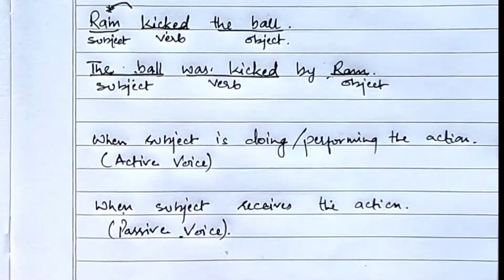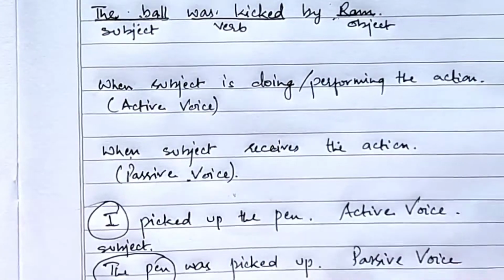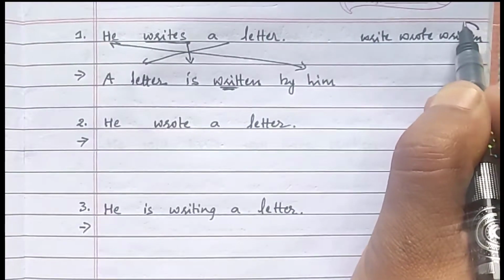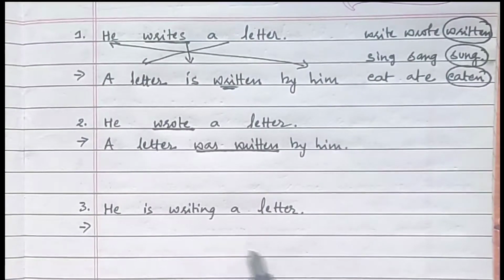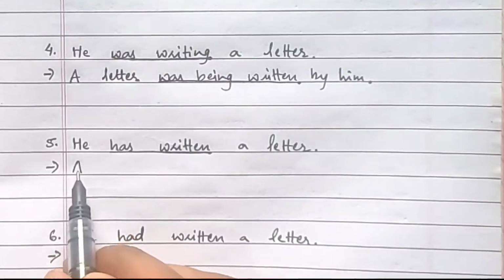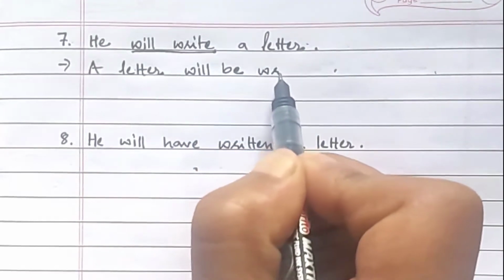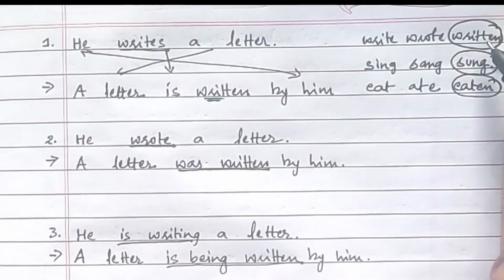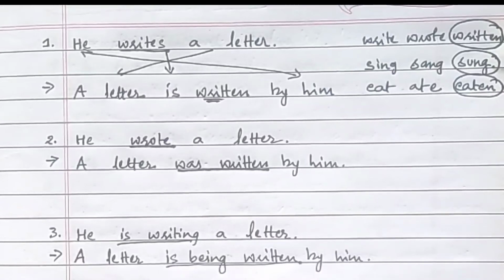ACTIVE VOICE AND PASSIVE VOICE#HOW To CHANGE ACTIVE VOICE INTO PASSIVE VOICE AND VICE VERSA# GRAMMAR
In this video you will learn about active voice and passive voice.
How to identify them and how to change active into passive voice in different tenses.

It is a simple thing for you but it motivates me to do my work wholeheartedly 🥰🥰🥰🥰.

VERSATILE R.D.J